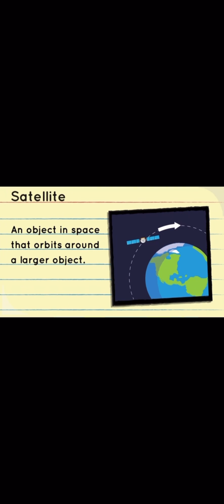How do Launch things in Space?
You’ve probably seen beautiful photos of Earth and the other planets in our solar system. Those photos were often captured by spacecraft – robotic explorers doing their work far away from Earth. But how exactly do we send these spacecraft so far away? Well, it all starts with a rocket. A really, really big one.